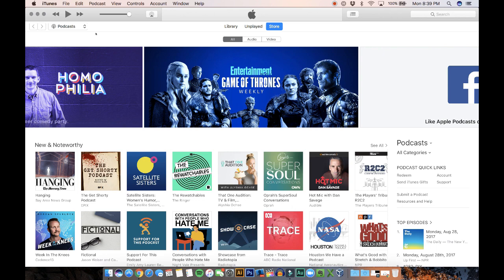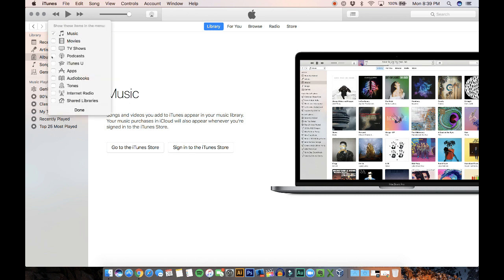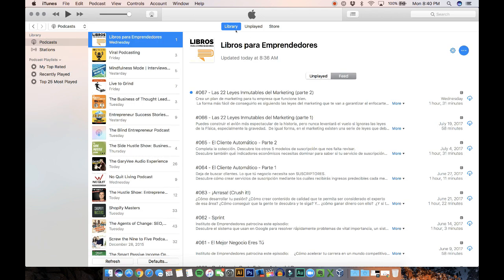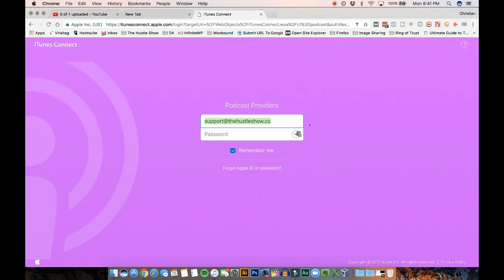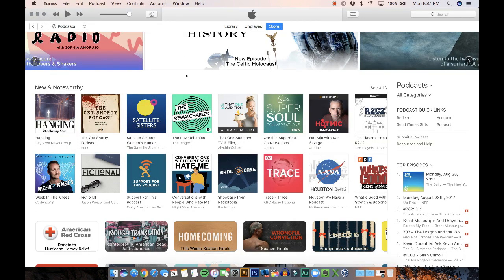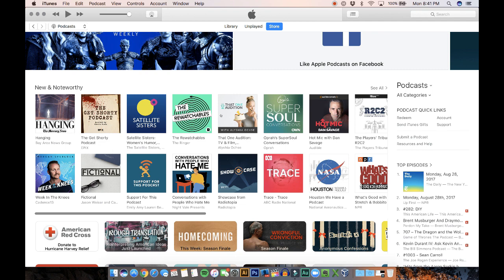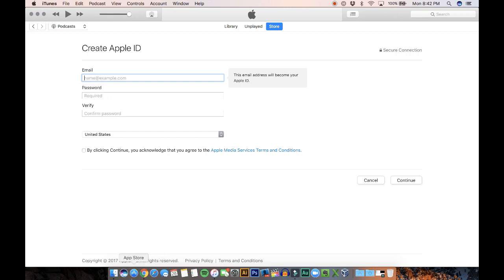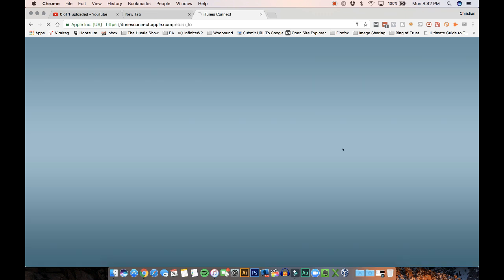How to Setup a Podcast Account on iTunes Super Easy - How to Setup a Podcast Channel on iTunes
On this video I will guide you step by step on how to setup a podcast account on itunes for free, fast and easy.

The process is very simple and this is what you need:
iTunes (compatible with mac and windows)
an iTunes account (you can create one with any email)

If you want to discover more beyond How to Setup a Podcast Account on iTunes or how to setup a podcast channel on itunes head on over and get access to my full free podcasting live workshop course and learn everything you need to know and every step